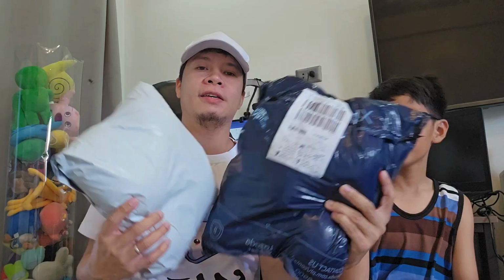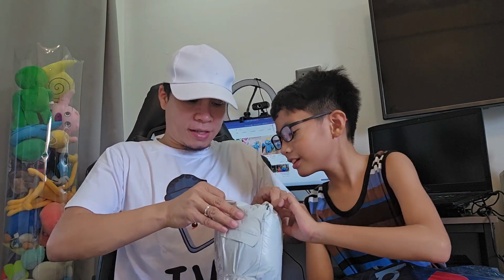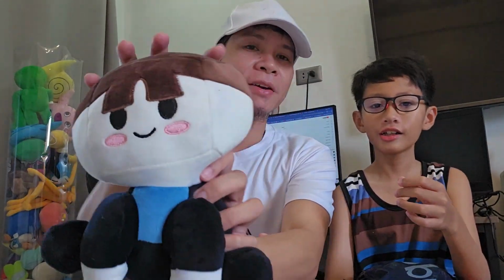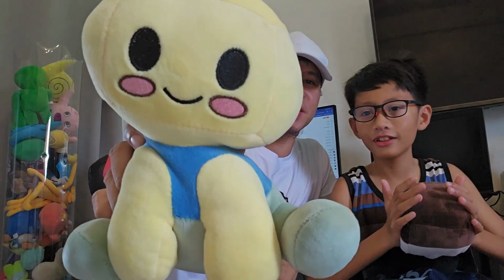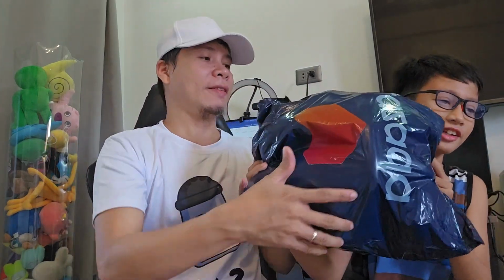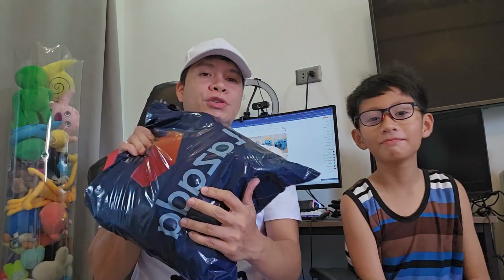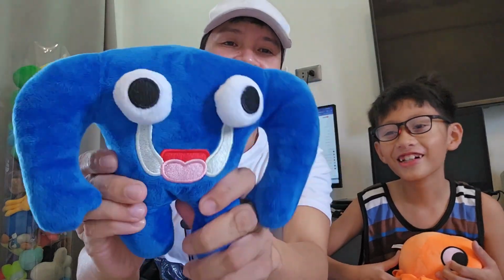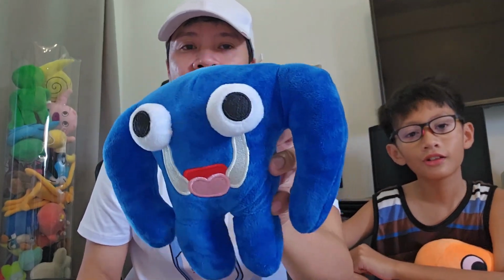Unboxing Our Newest Garten Of Banban Plushies and Roblox Bacon & Noob Plush Toys - We are so excited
Welcome to our new plush toys!